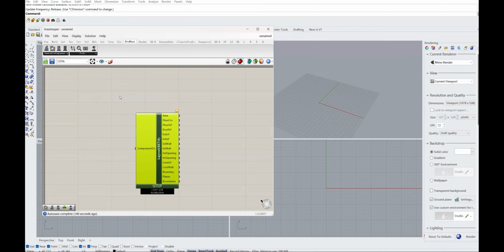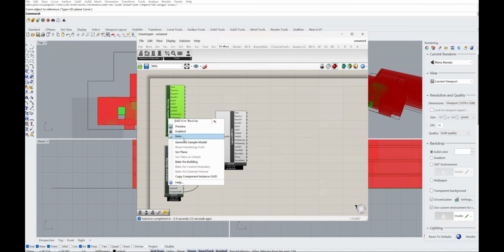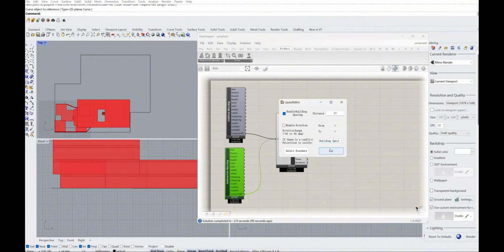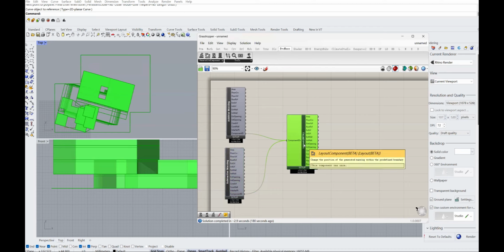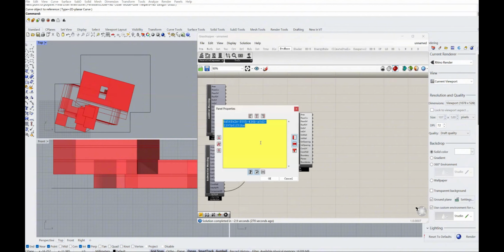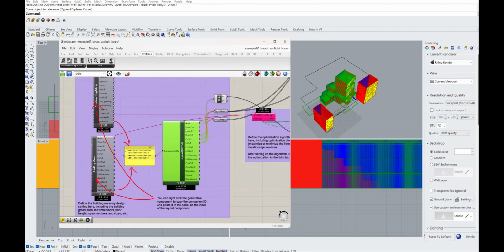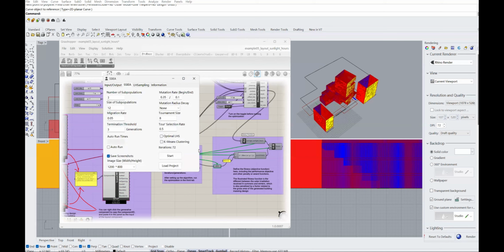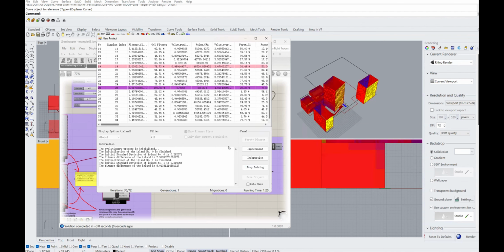EvoMass Updates v0.4.1 - Incorporating building layouts into optimization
This video introduces a new component added in EvoMass for generating building layouts. This component can expand the utilization of EvoMass to small scale urban design projects.